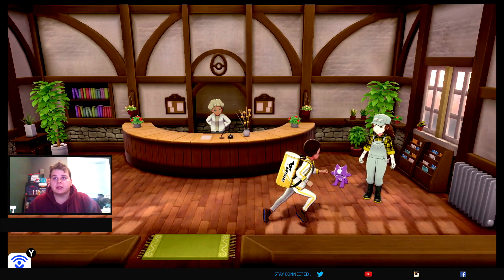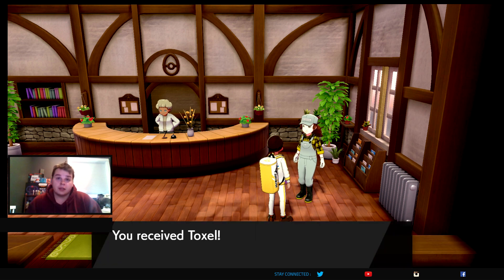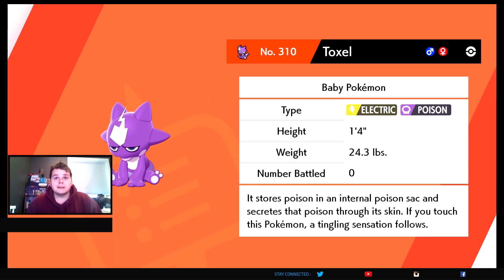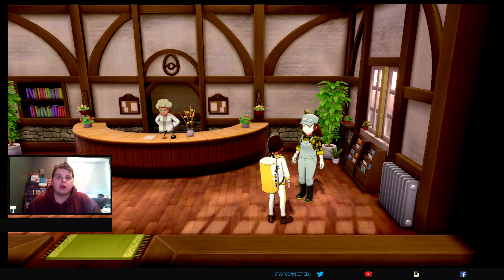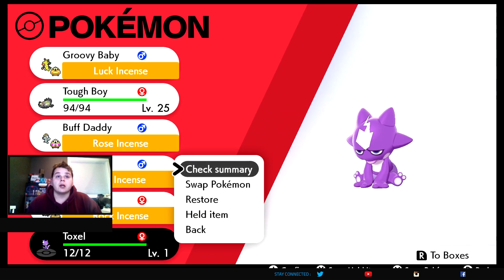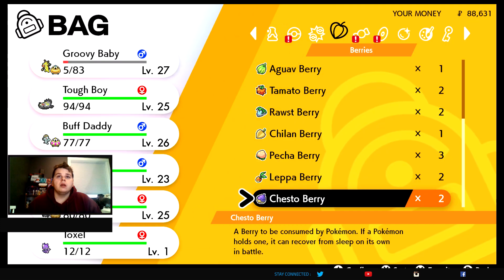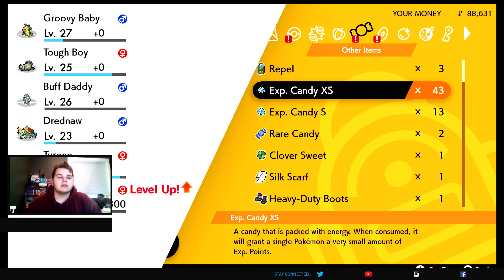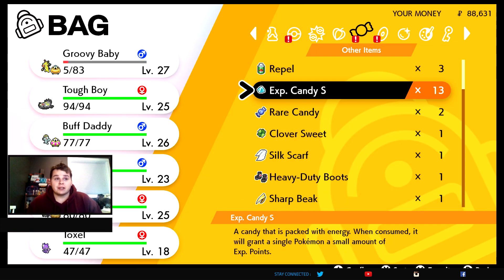How To Get Toxel Pokemon Sword And Shield